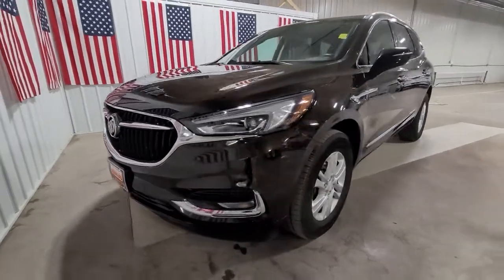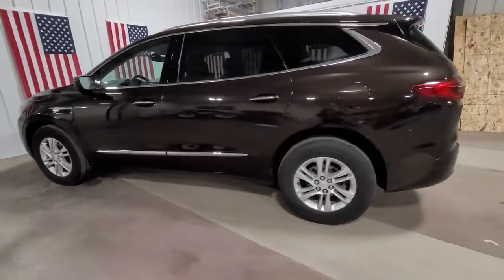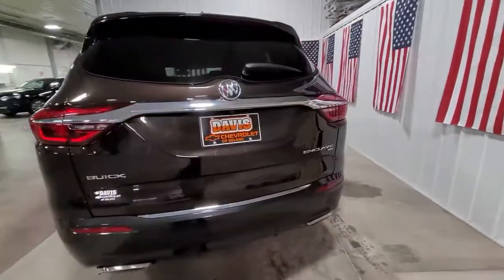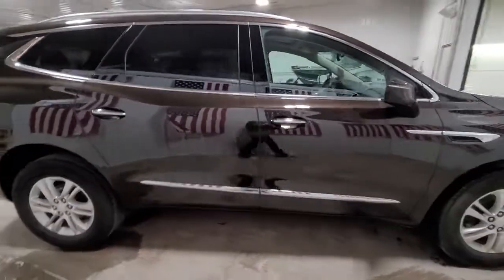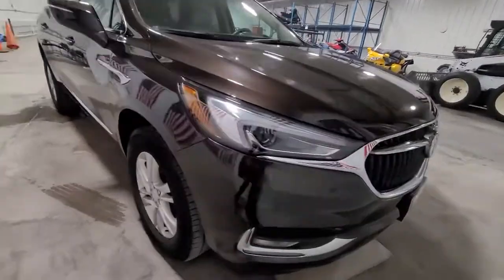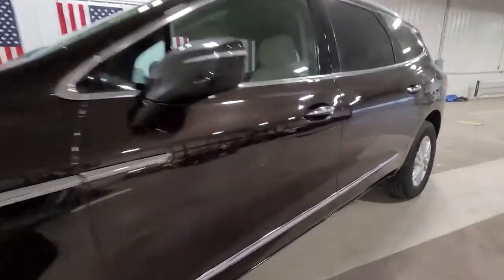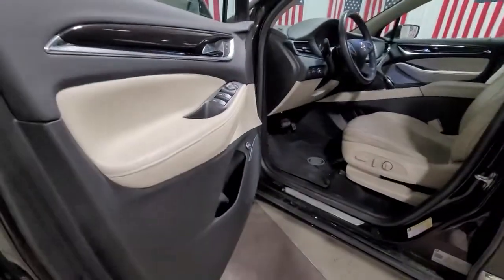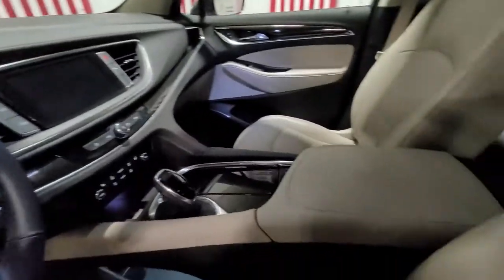2018 Buick Enclave Wayzata, Buffalo, Waconia, Minnetonka, Rockford, MN P715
Havana Metallic Used 2018 Buick Enclave available in Delano, Minnesota at Davis Chevrolet of Delano. Servicing the Wayzata, Buffalo, Waconia, Minnetonka, Rockford, MN area.

LICENSE PLATE BRACKET  FRONT MOUNTING PACKAGE,SEATS  FRONT BUCKETS  (STD),LPO  ALL-WEATHER FLOOR LINERS  FIRST AND SECOND ROW,LPO  ALL-WEATHER FLOOR LINER  THIRD ROW,SHALE  PERFORATED LEATHER-APPOINTED SEATS  with Ebony interior accents,AUDIO SYSTEM  BUICK INFOTAINMENT SYSTEM WITH NAVIGATION  AM/FM STEREO  SIRIUSXM  WITH 8 DIAGONAL COLOR TOUCH SCREEN  includes 2 USB ports inside center console  auxiliary input jack  and Bluetooth streaming for audio and select phones and Phone Integration for Apple CarPlay and Android Auto capability for compatible phone (Includes (KI6) 120-volt outlet.),COOLING SYSTEM  HEAVY-DUTY,TRANSMISSION  9-SPEED AUTOMATIC  (STD),WHEELS  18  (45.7 CM) ALUMINUM  PAINTED  (STD),TRAILERING PACKAGE  5000 lbs. includes (V08) heavy-duty engine cooling system and trailer hitch,POWER OUTLET  120-VOLT,TIRES  255/65R18 SL  ALL-SEASON  BLACKWALL  (STD),ENGINE  3.6L V6  SIDI  VVT STOP/START  (310 hp [231 kW] @ 6800 rpm  266 lb-ft of torque [359 N-m] @ 2800 rpm) (STD),MOONROOF  FRONT POWER SLIDING  transparent glass with rear fixed skylight,HAVANA METALLIC  Includes Pitch Dark Night lower exterior accent color.,ESSENCE PREFERRED EQUIPMENT GROUP  Includes Standard Equipment,LPO  ALL-WEATHER FLOOR LINER PACKAGE  includes (RIA) first and second row All-weather floor liners  LPO and (RIB) third row All-weather floor liner  LPO.,Blind Spot Monitor,Cross-Traffic Alert,All Wheel Drive,ABS,4-Wheel Disc Brakes,Aluminum Wheels,Tires - Front All-Season,Tires - Rear All-Season,Temporary Spare Tire,Rear Spoiler,Heated Mirrors,Power Mirror(s),Integrated Turn Signal Mirrors,Automatic Headlights,Privacy Glass,Intermittent Wipers,Remote Trunk Release,Power Liftg